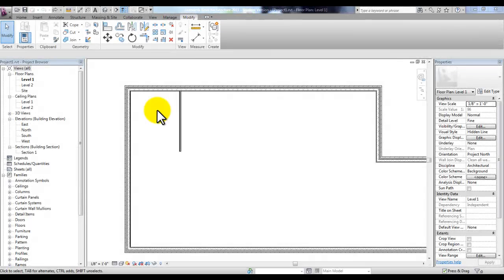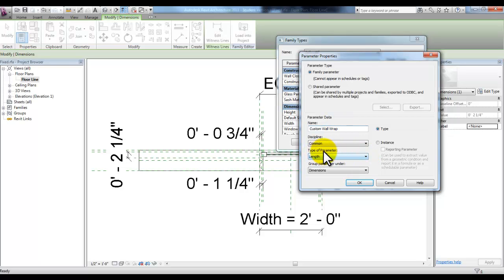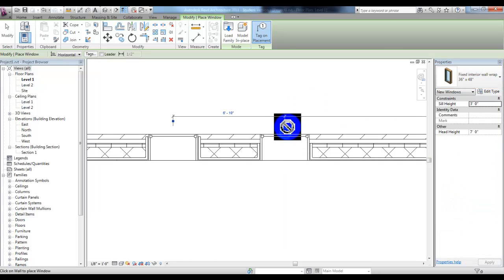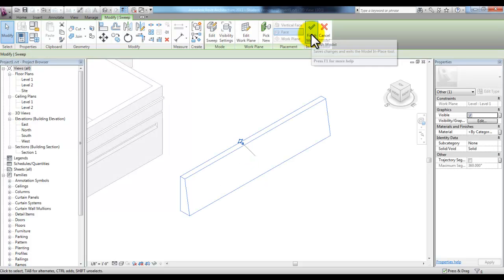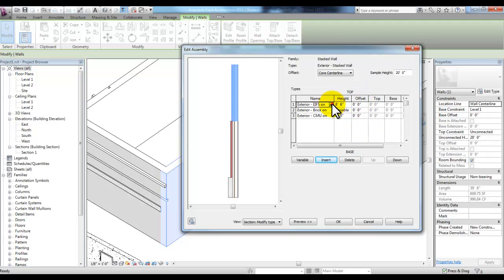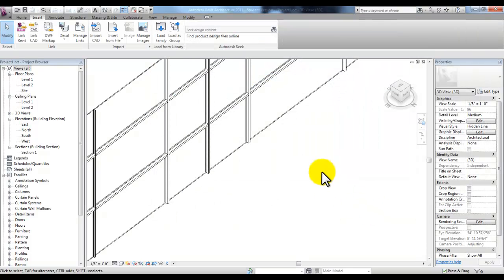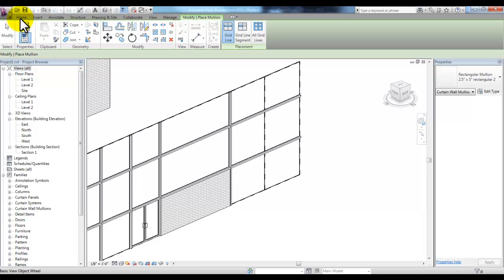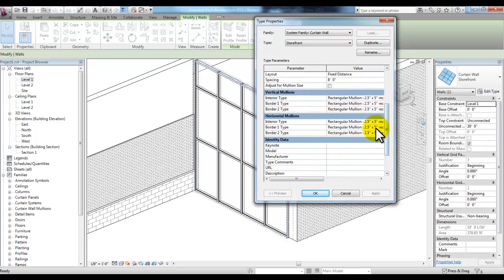Walls and Curtain Walls Video 2 of 2